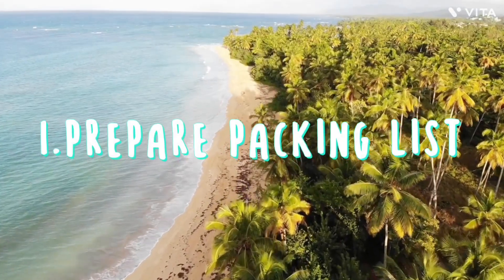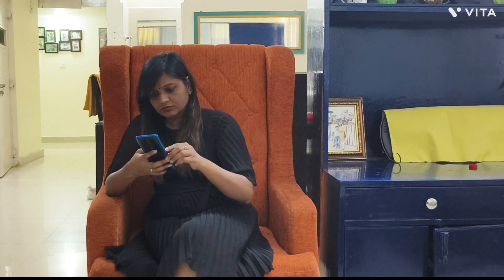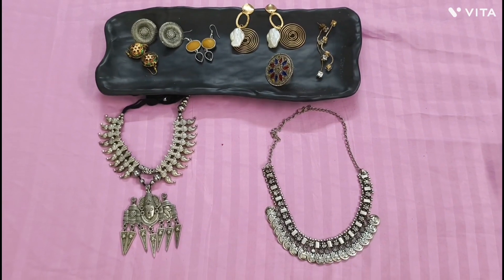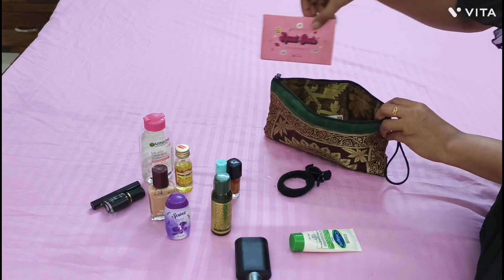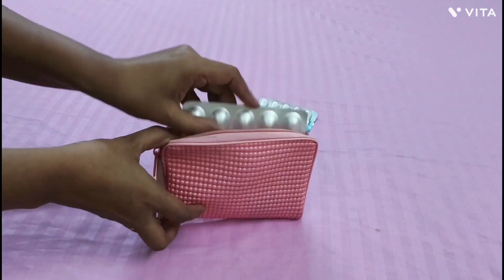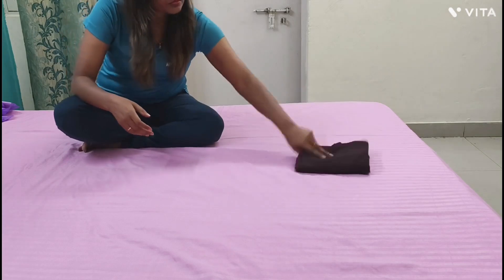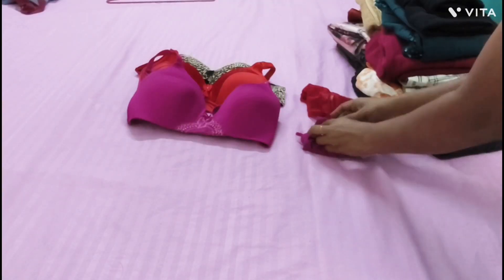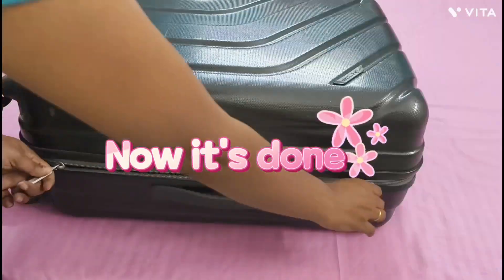12 Smart Travel Tips/Hacks for Packing Light |Travel Organisation &Packing TIPS| Suitcase Packing🧳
12 Smart Travel Tips /Hacks| How to Pack for a Trip | Pack like a Pro|Travel Organisation &Packing TIPS |How to Pack a Suitcase

Get ready to revolutionize the way you pack with these 12 Genius Travel Tips and Hacks! 🧳✈️ Whether you're a seasoned traveler or jet-setting for the first time, these packing tips will change the way you approach organizing your suitcase. From clever space-saving techniques to efficient organization strategies, this video is your go-to guide for mastering the art of packing light. Say goodbye to bulky luggage and hello to stress-free travels! 🌍 Don't miss out on these game-changing Travel Packing Tips that will make your next trip a breeze. Watch now and transform your packing routine!

Chapters
00:00 Introduction
00:49 Prepare check list
02:09 Check the weather
02:44 Prepare outfits in advance
03:15 Jwellery packing
03:50 Packing of toiletries smartly
04:24 Minimize your makeup and storein single pouch
04:56 Packing of electric items
05:36 Medicine packing
05:56 Packing of shoes
06:26 Pack loundry bag
06:54 Folding of clothes
08:42 Packing in suitcase

Men's Closet Organization/wardrobe organization in Budget # 8Brilliant organization ideas and tips

7 Brilliant No Cost Kitchen  Home Organization New Ideas/7 Best Home Organizer#diy#hacks

Brilliant home & kitchen organization ideas|no cost organization|जुगाड़ लगाए और पैसे बचाएं

4 brilliant home organiser| no cost#diy#home organization#zero#pantry organization ideas

7 home organizer#cardboard organizer diy#diyorganizercardboard organizer#dressing table organizer

Dressing table organization| ideas &tips jewellery& makeup organisation

Home Mandir Organization & Decoration | home Mandir Tour| small Mandir organization